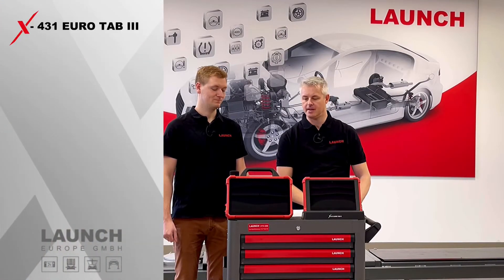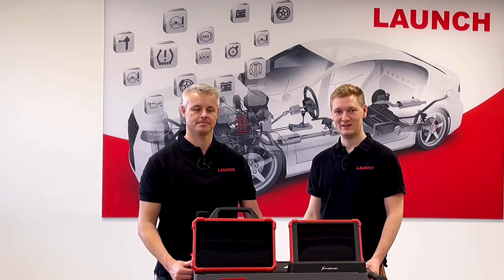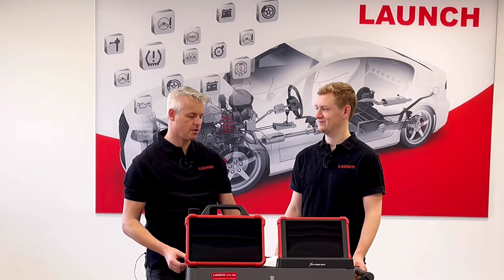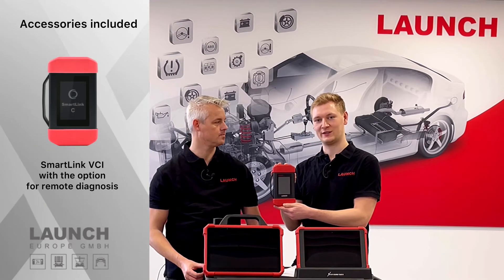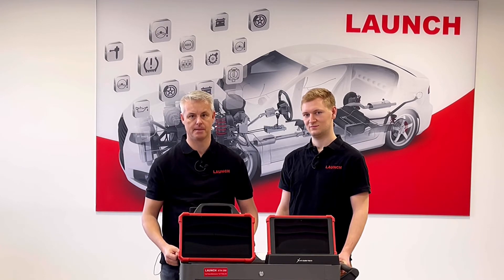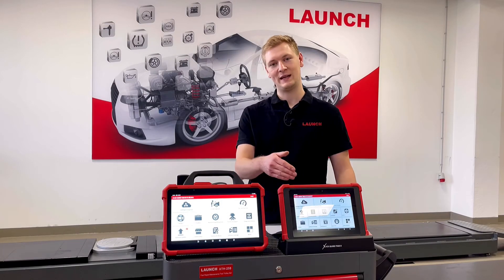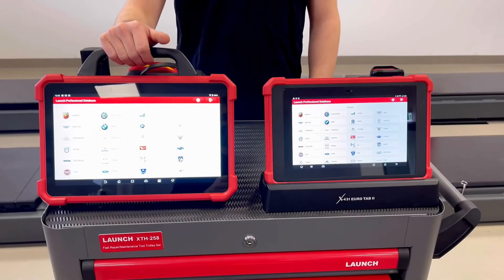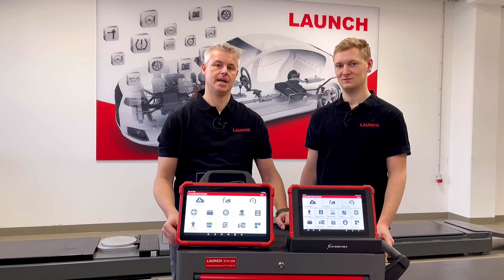Launch X-431 EURO TAB II and EURO TAB III in comparison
00:00 introduction
00:28 video topic
01:00 EURO TAB II and EURO TAB III in comparison
01:28 general product information and accessories
01:40 X-431 EURO TAB II
02:32 X-431 EURO TAB III
03:05 short summary
04:09 VCI Smartbox vs. SmartLink
04:35 service functions
05:28 outtro

👉 Link LAUNCH X-431 EURO TAB II

👉 Link LAUNCH X-431 EURO TAB III